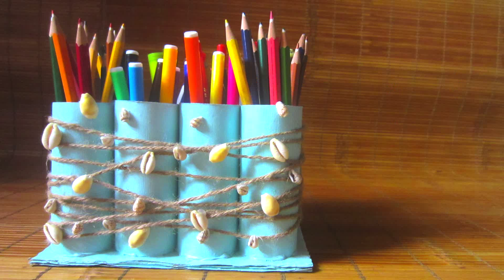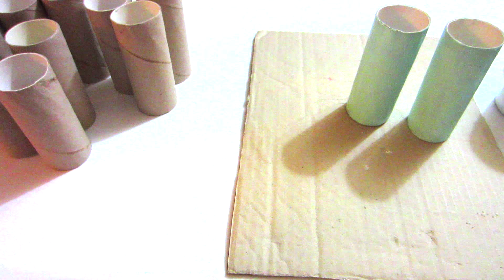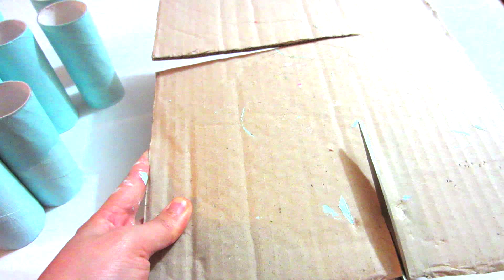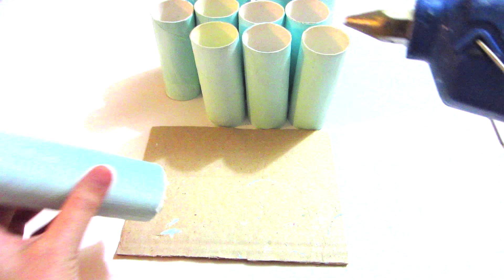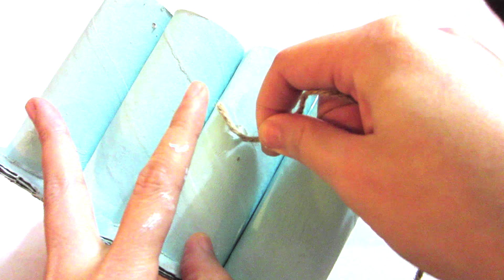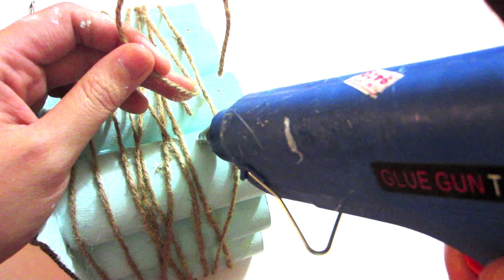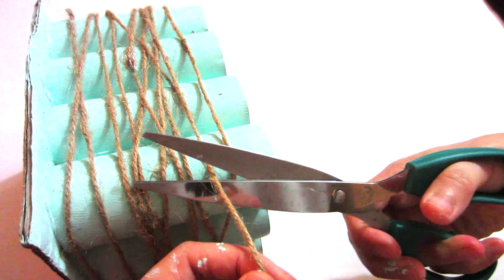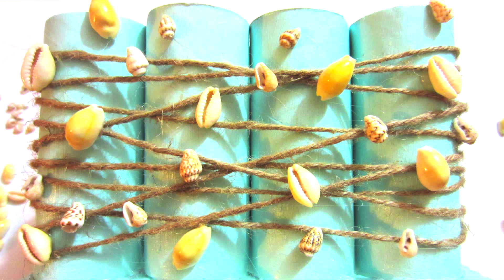How to Make a Desk Organizer (Pencil Holder) Recycling Toilet Paper Rolls | DIY School Supplies EASY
This tutorial shows you how to make a beach-themed pencil holder recycling toilet paper rolls.